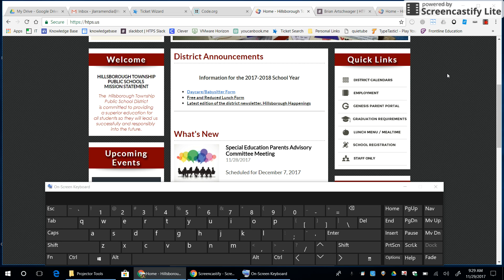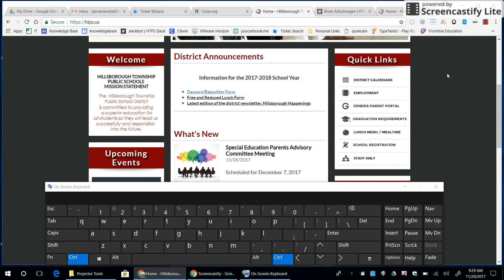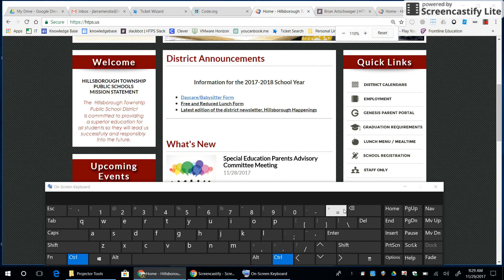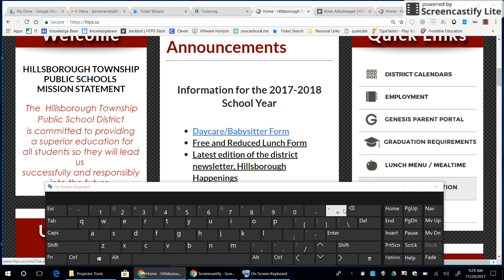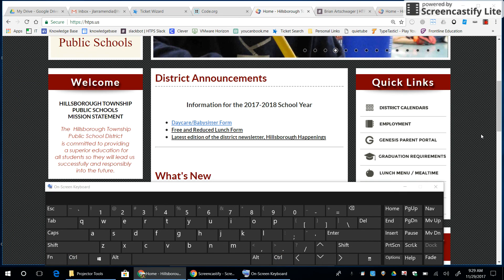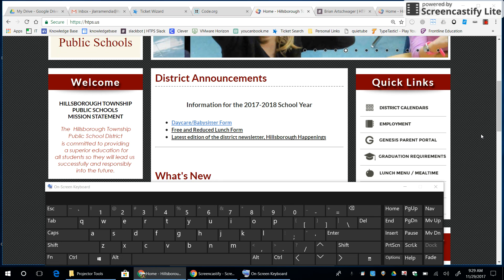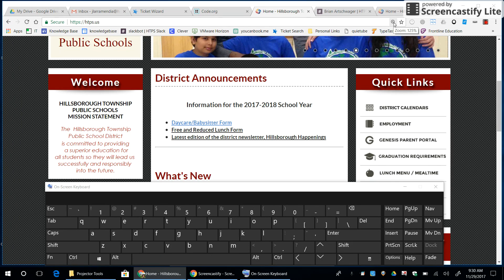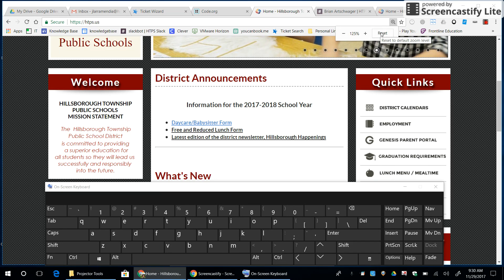December 2017 - Zooming In and Out